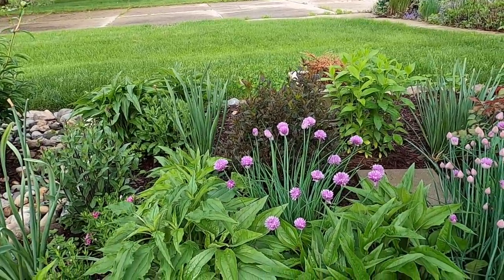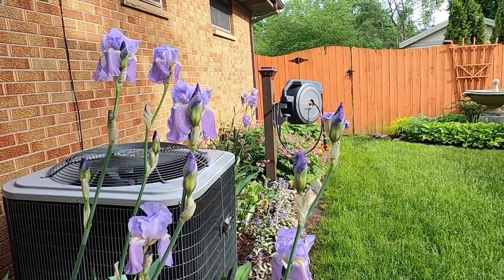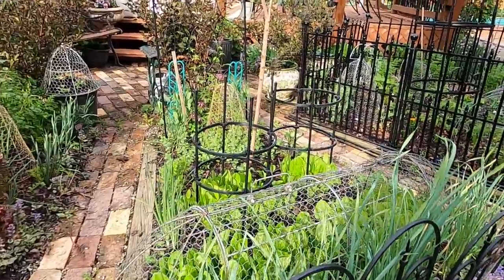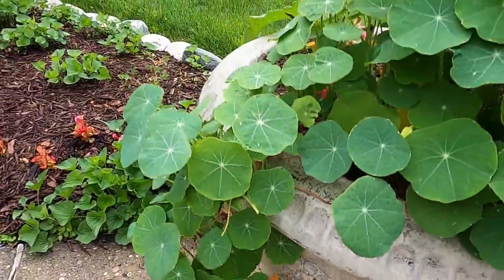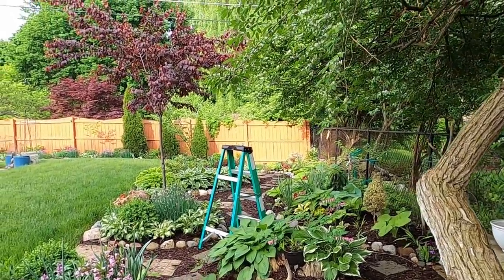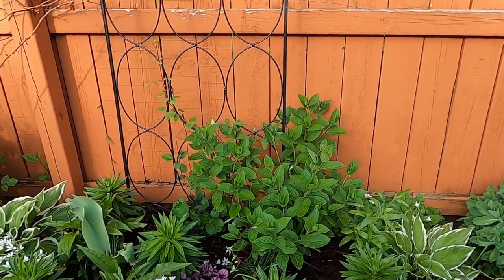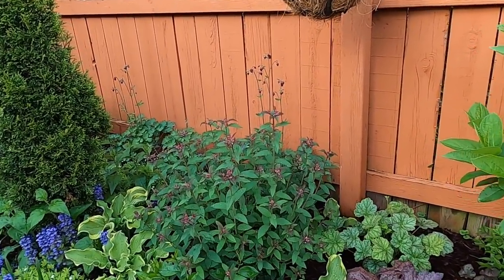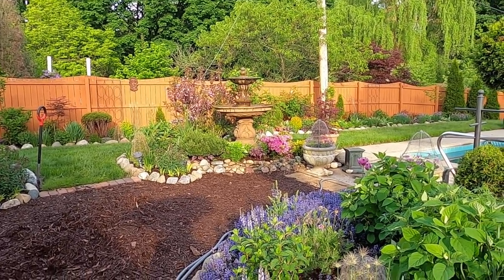Weekly Garden Tour End of May 🌸⛲️🪴 Alliums, Clematis, Weigela Blooming // Suburban Oasis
Join me for a walkabout to look at the new blooms of alliums, weigela, clematis, geranium macrorrhizum, ajuga and more.  I have moved a few things in the garden and the lady statue is in place and ready to be planted.  Always something to do and to enjoy in the garden...thank you as always for watching and sharing!

Brands I partner with:
KIMO (backpack sprayer, drill, leaf blower)